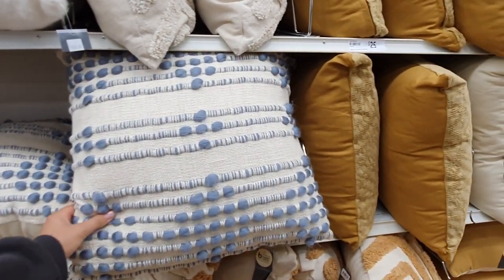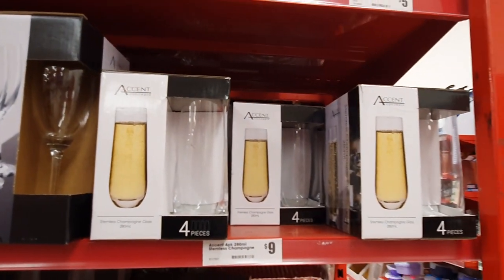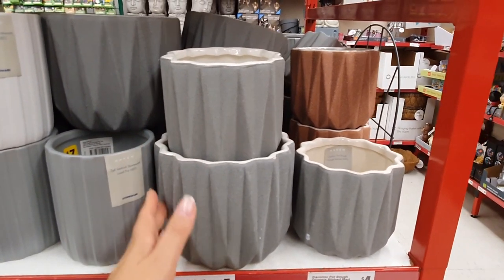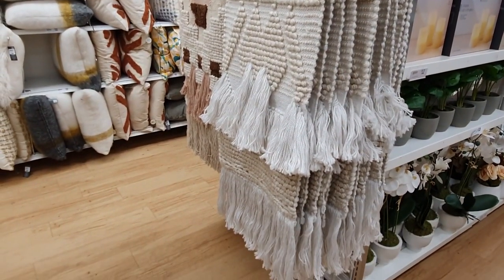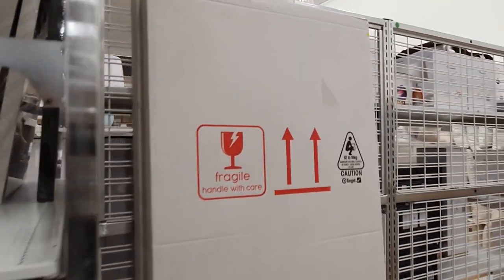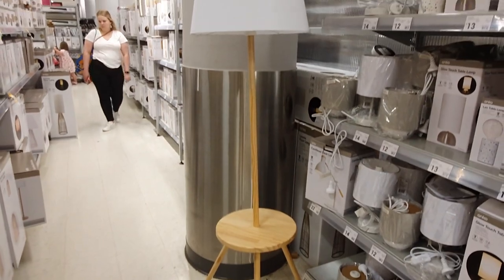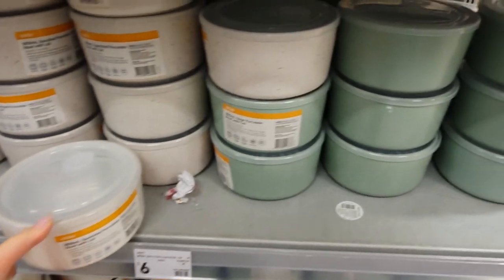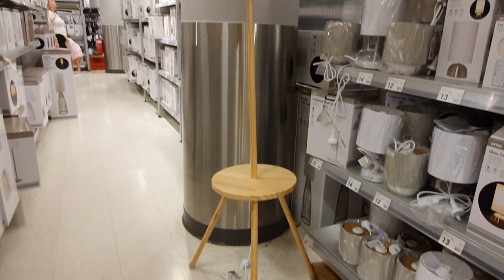Shop with Me Kmart, Target & The Reject Shop | Autumn 2023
Come shop with me at Kmart, Target & The Reject Shop this Autumn 2023 - lots of great products in store but today we're looking mainly at home decor, kitchenware and garden. Happy window shopping!